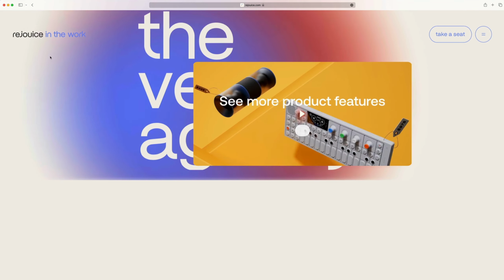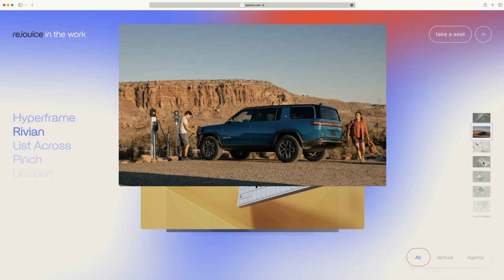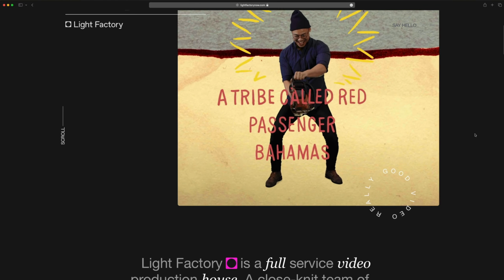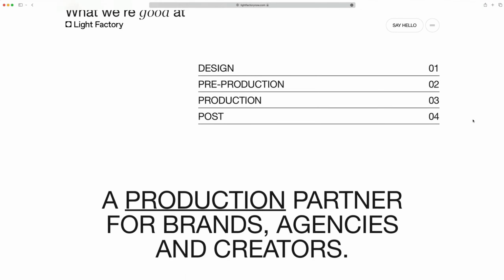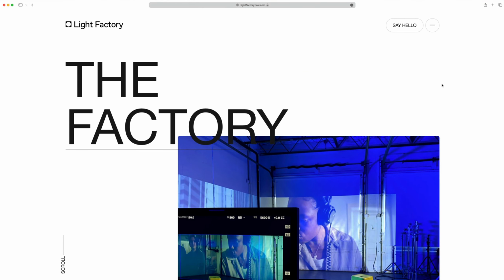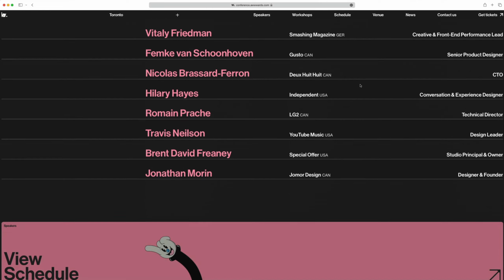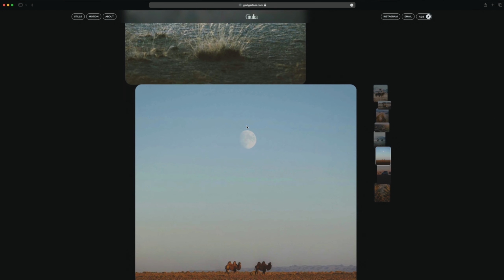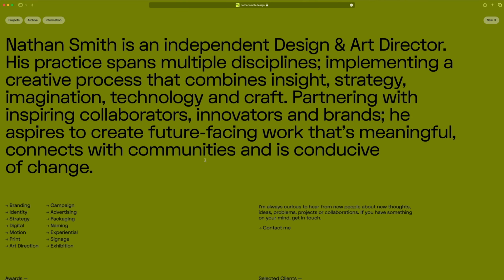5 Inspirational Website Designs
Some of the best websites you need to see for design inspiration and creative ideas put into practice.

Chapters & Featured Websites:
0:00 Inspirational Websites
0:11 Rejouice
2:06 Moodboard with Milanote
2:50 Light Factory
4:40 awwwards
5:53 Giulia Gartner
7:11 Nathan Smith